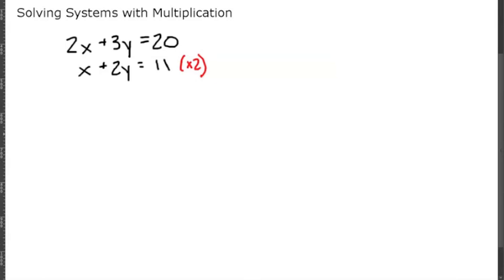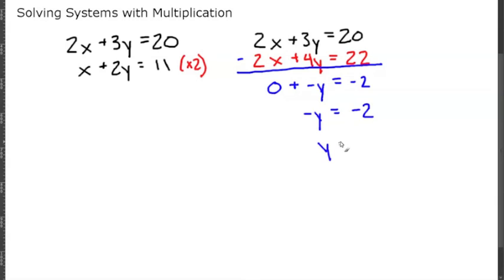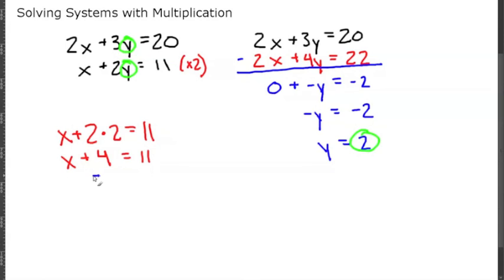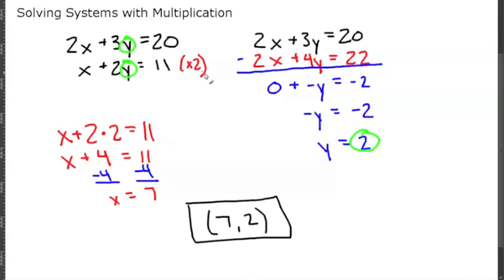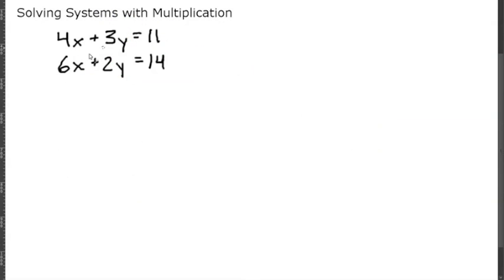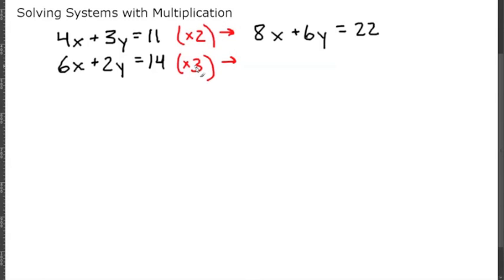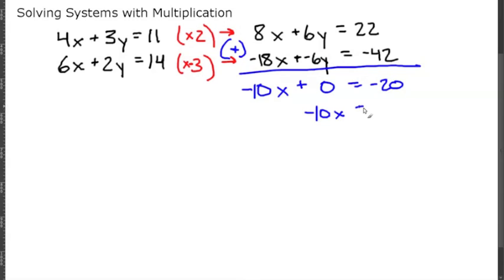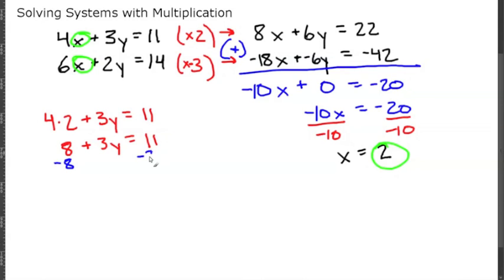Algebra1: 4-4 Solving Systems with Multiplication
Many times adding or subtracting equations will still not allow you to solve a system because the variable you wish to cancel out cannot equal zero. However, by multiplying one or both equations, you may manipulate the coefficients of the variables you wish to cancel and then add or subtract. Just remember when multiplying an equation, you must multiply by the same number on both sides of the equals sign.

Happy learning!